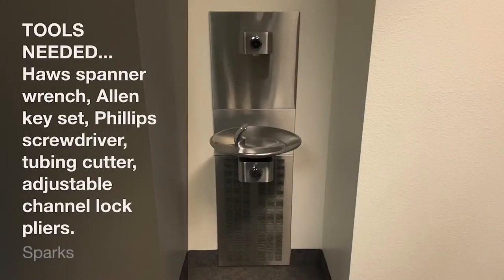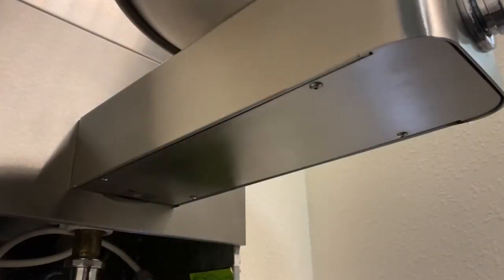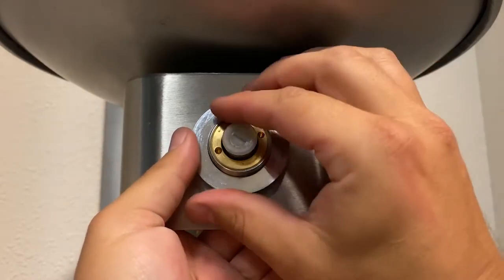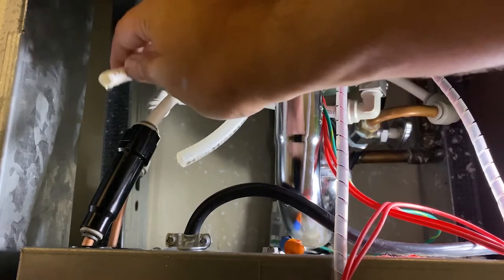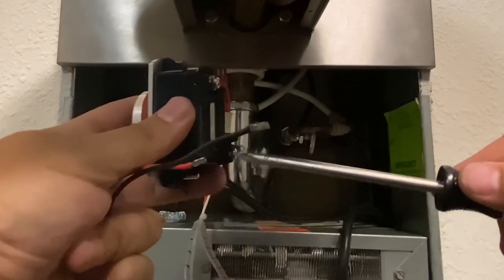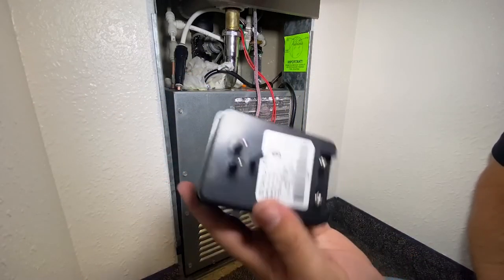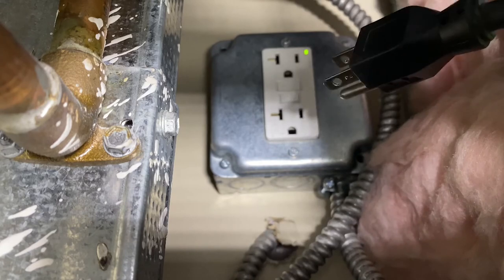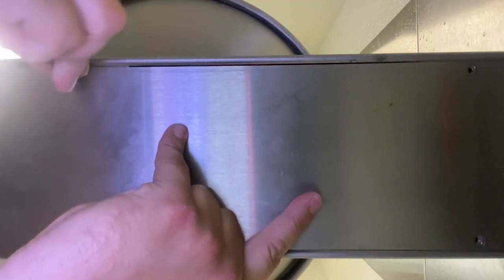(OLD) RKHO Touchless Sensor Retrofit for Drinking Fountains and Bottle Fillers Installation Video